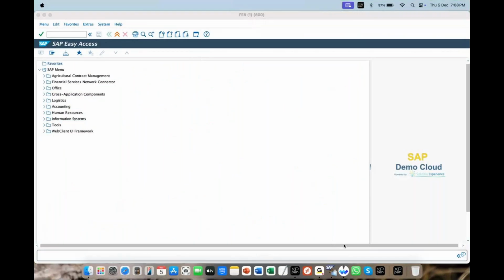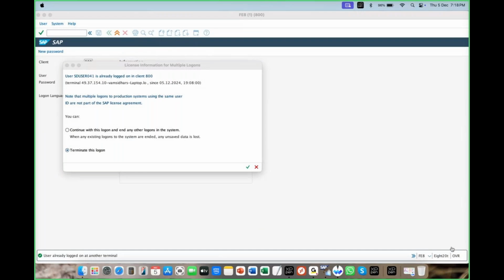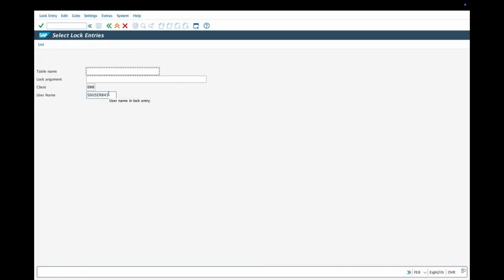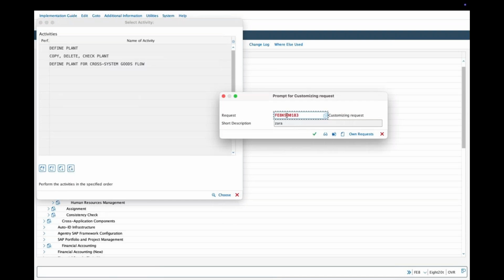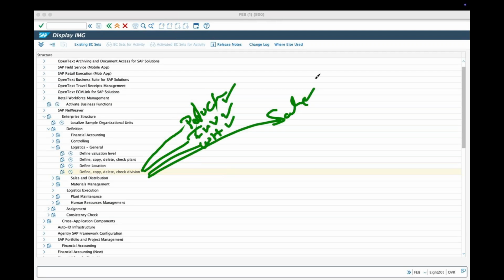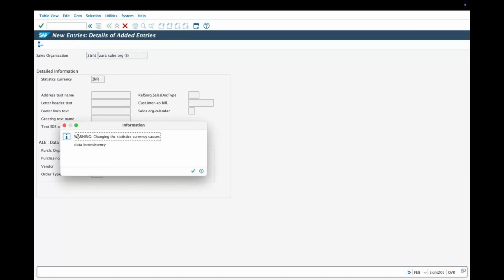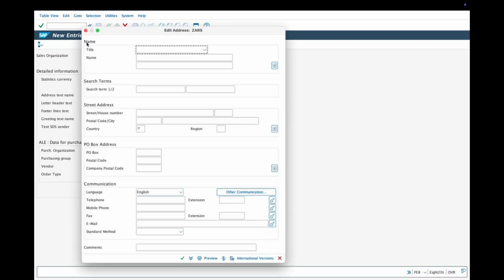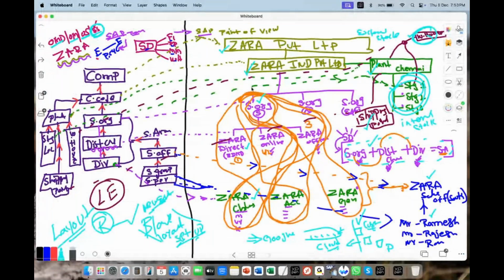Session6 Plant and Division Sales Org Sales Distribution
SAP SD MODULES